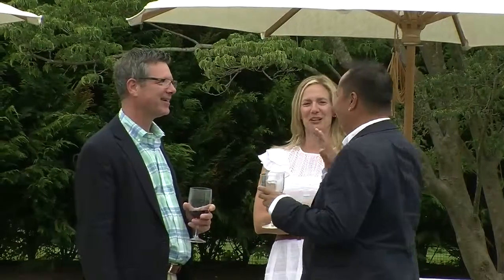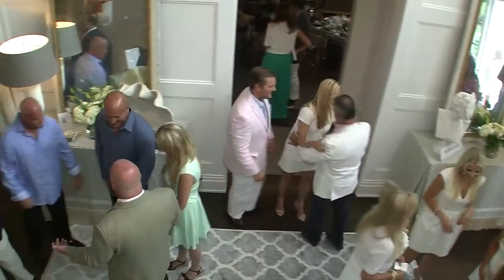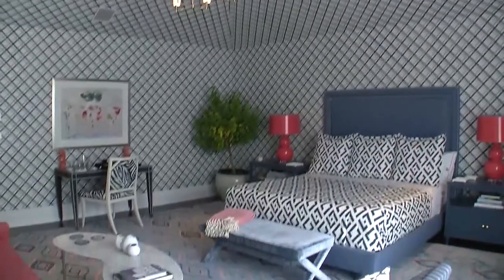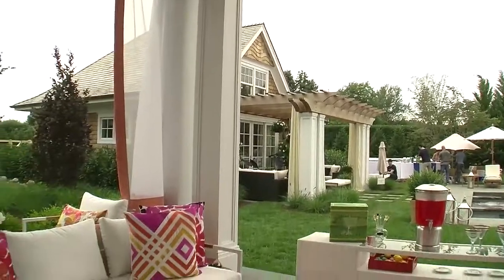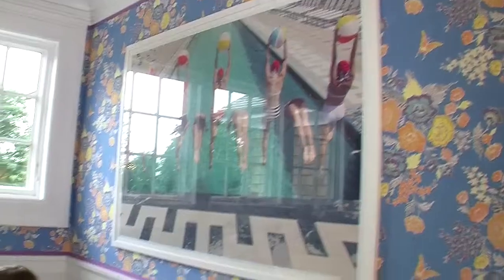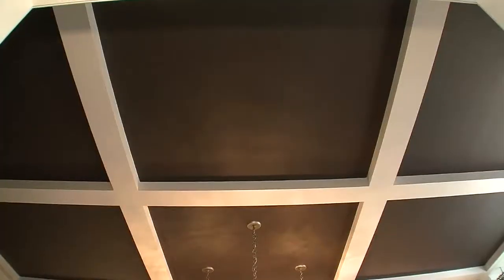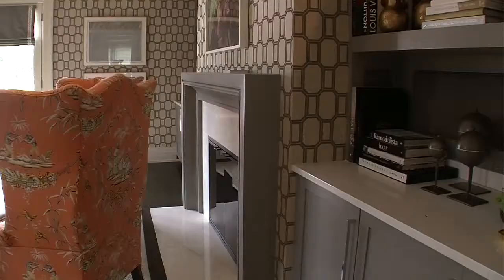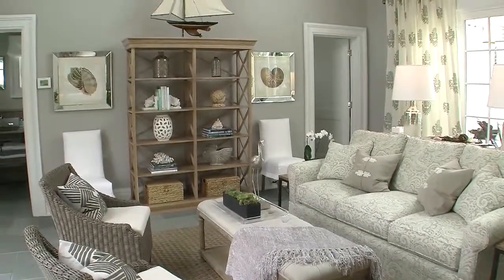Hampton Designer Showhouse Segment I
Marisa Marcantonio interviews Jenny Bradley, Ann Maine, Jamie Drake, Mario Buatta and Amy Churgin.